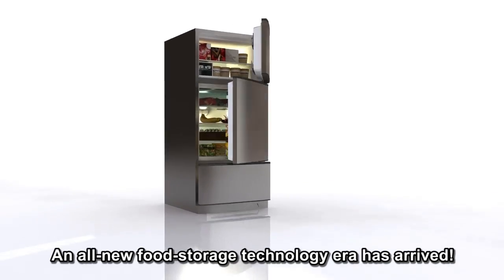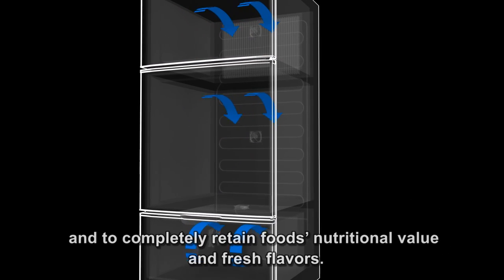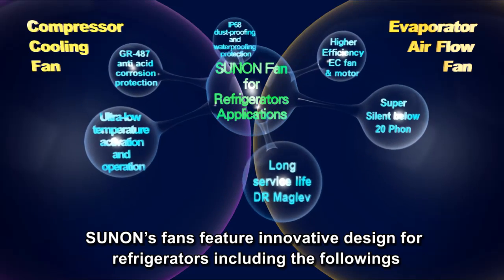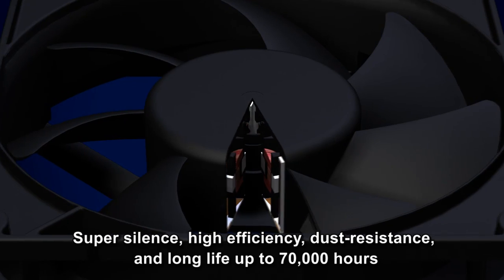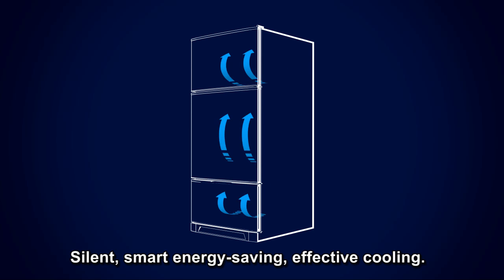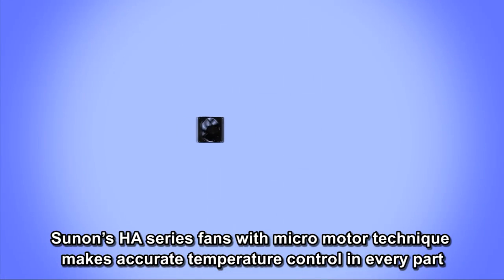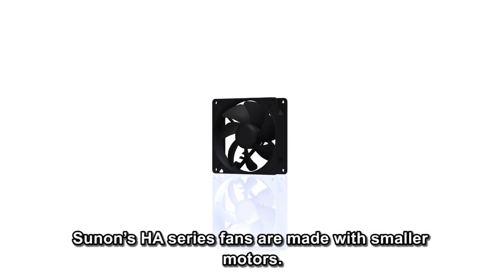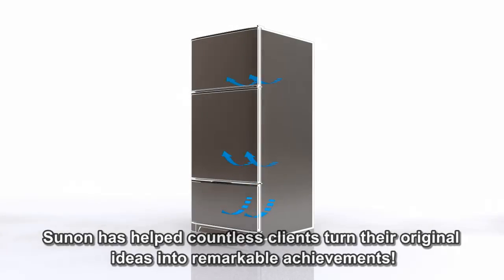SUNON Cooling Solution for Refrigerator Application